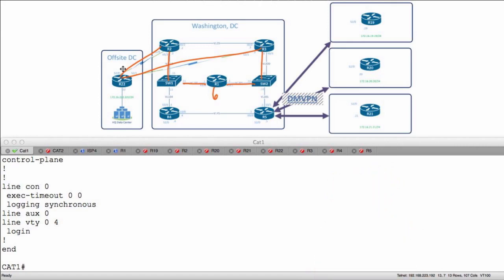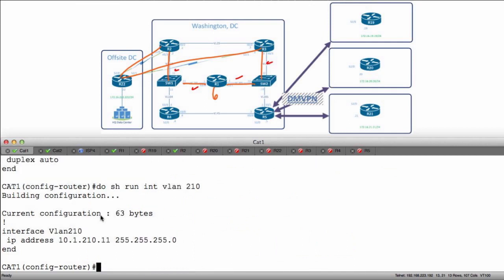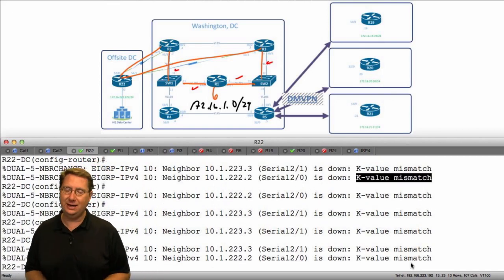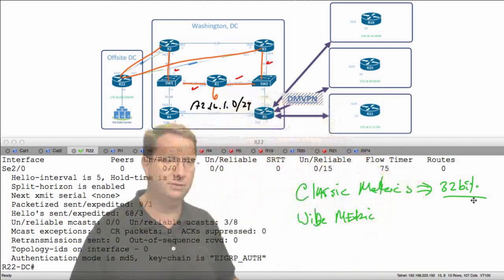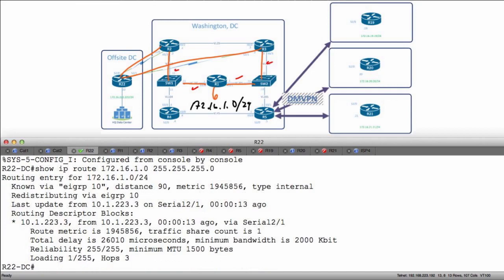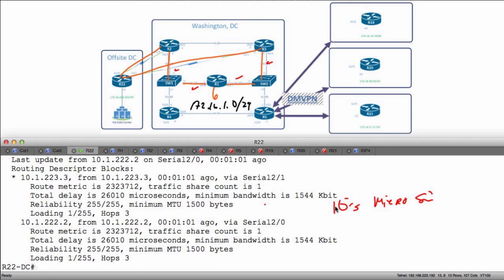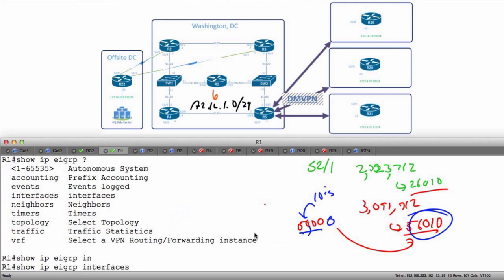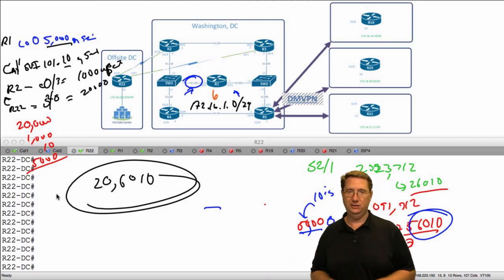400-101 CCIE Routing and Switching 44 Classic EIGRP Metrics flv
400-101 CCIE Routing and Switching 44 Classic EIGRP Metrics flv